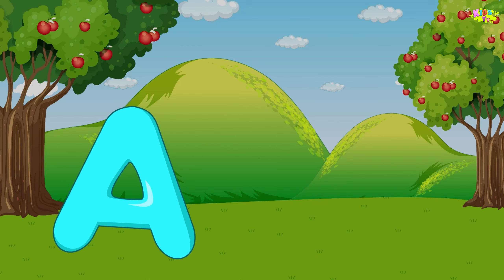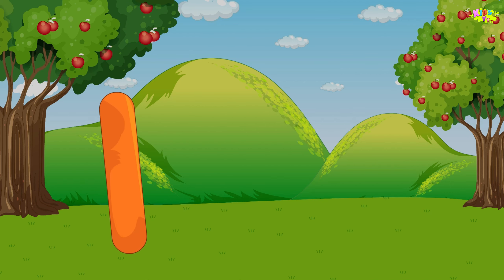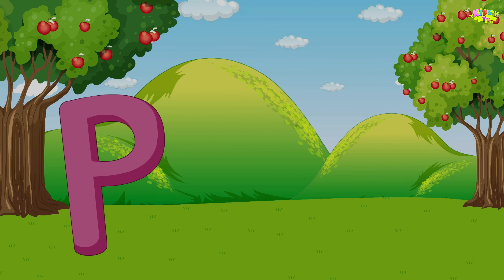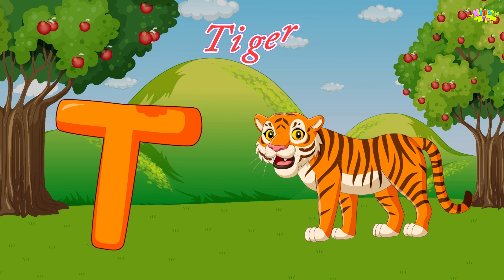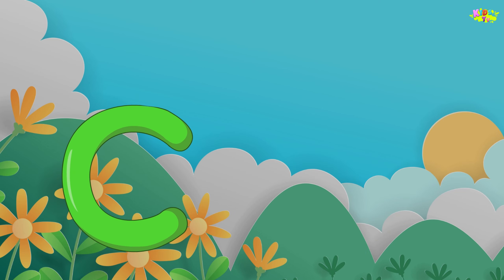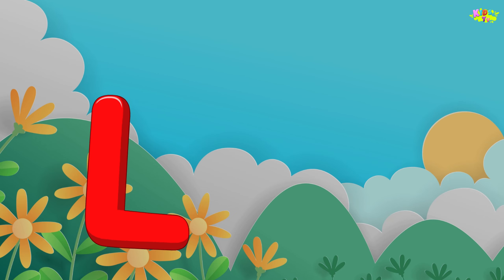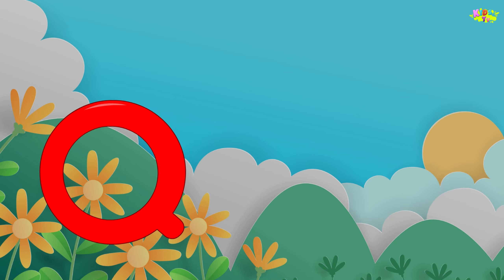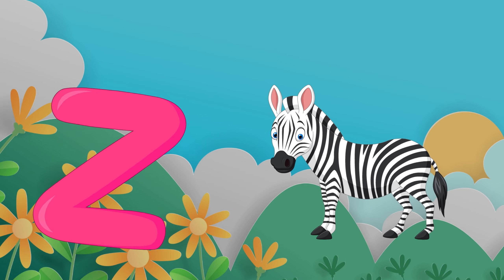ABC songs | ABC phonics song | a for apple | letters song for baby | phonics song toddlers| 83